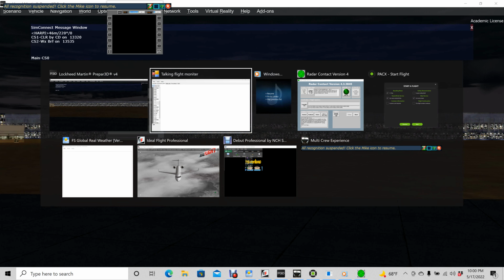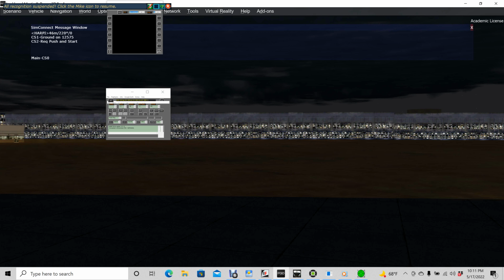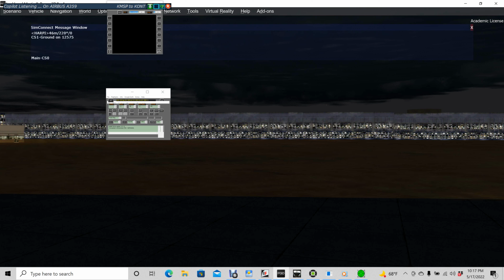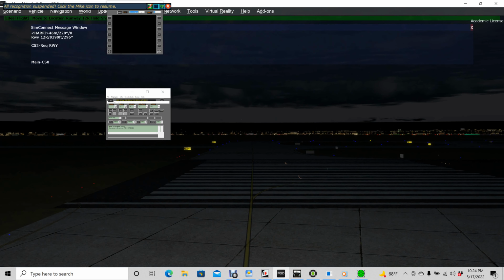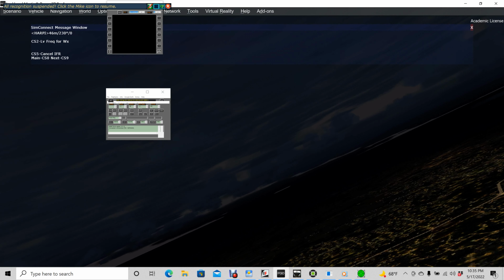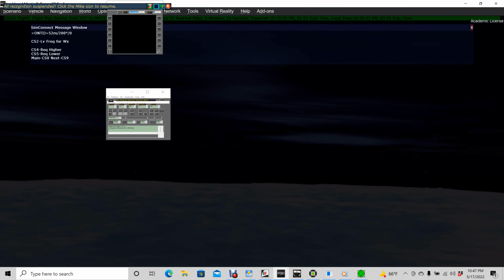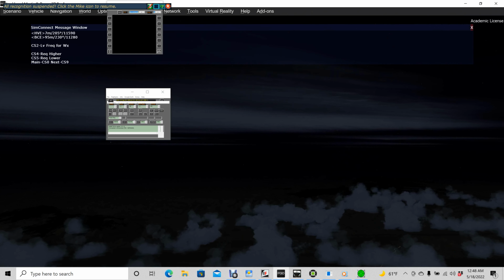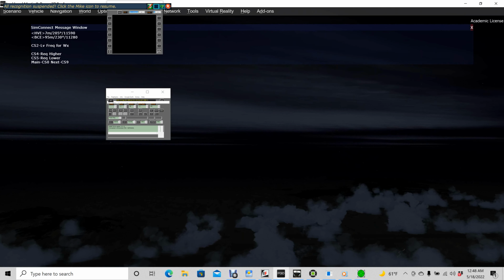A Rare Flight in an A350 from Minneapolis, MN to Ontario, CA No Landing Because Sim Crashed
Welcome everyone to my channel!  I have a focus on flight simulation as a blind person here, and you will see flights go well and flights that do not go as planned.  All the music being used is by my girlfriend, Angela!!